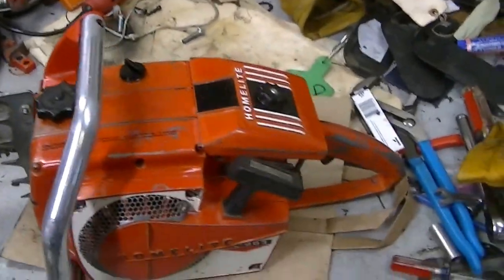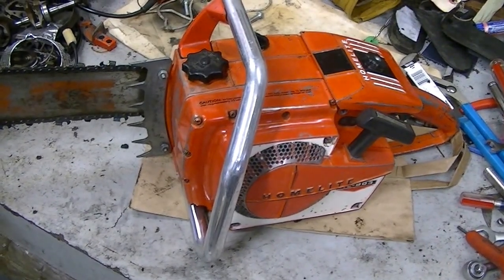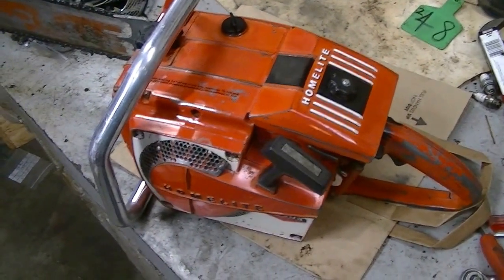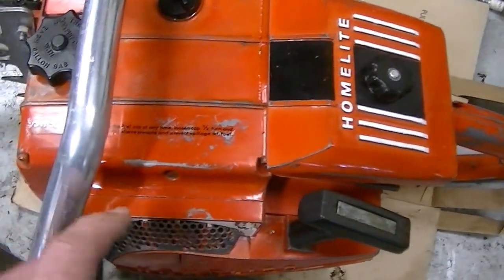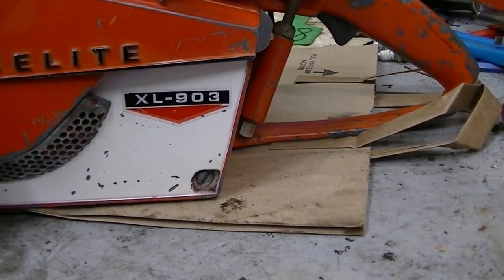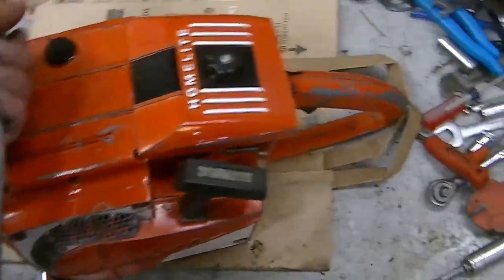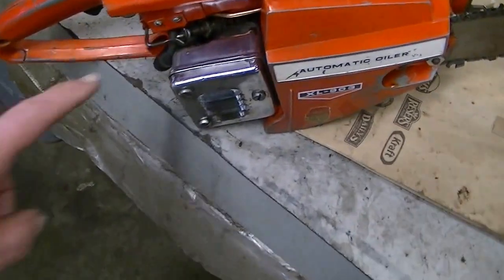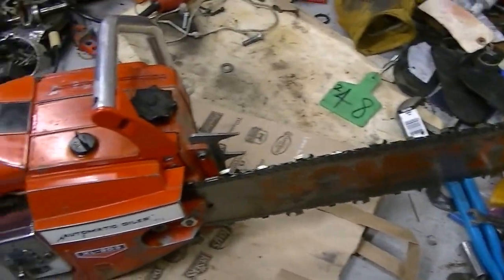Homelite XL 903 Chainsaw